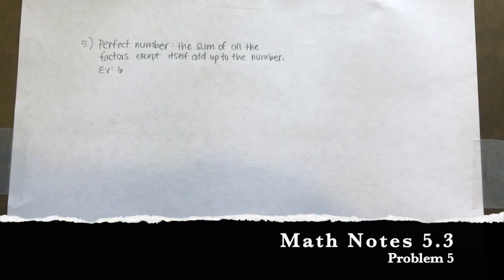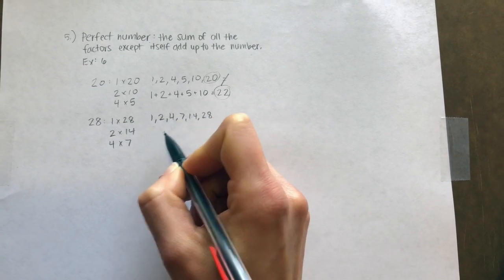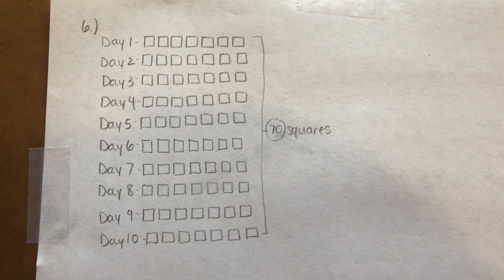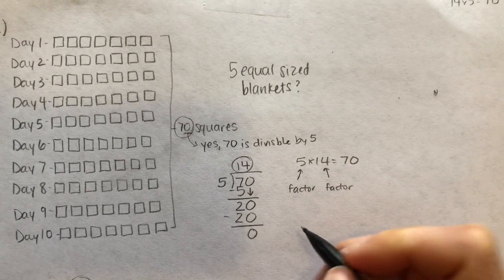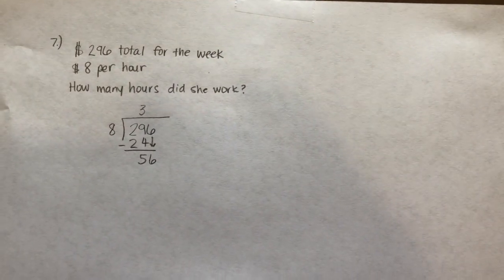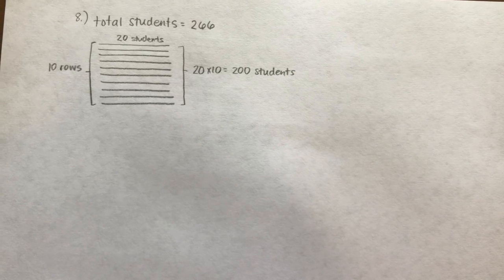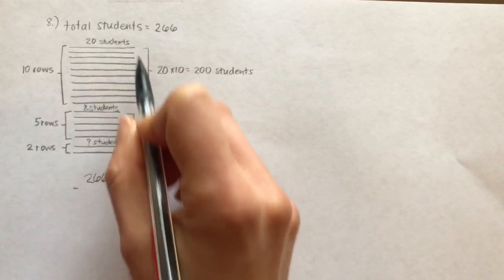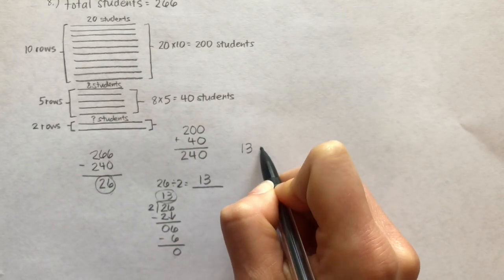Math Notes Lesson 5.3 #5-8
Help with notes from Wednesday, March 18, 2020